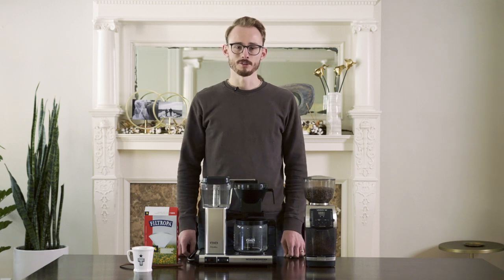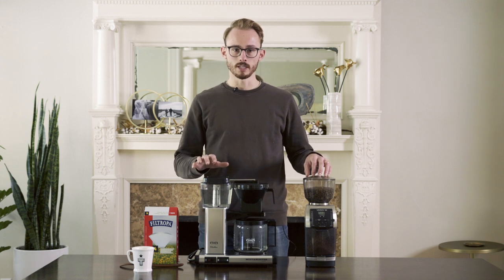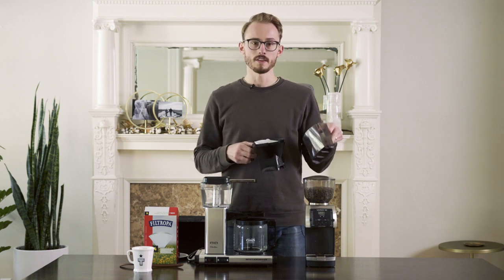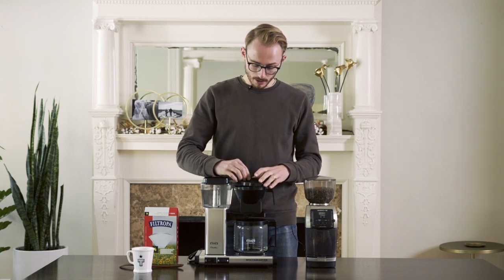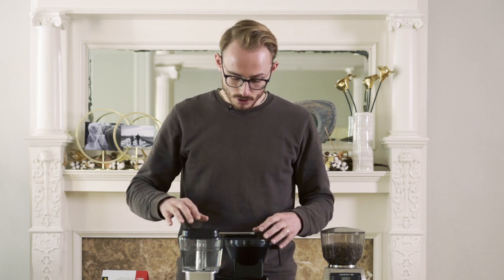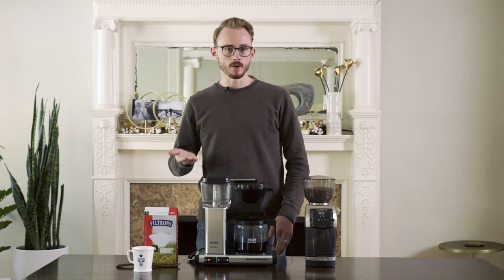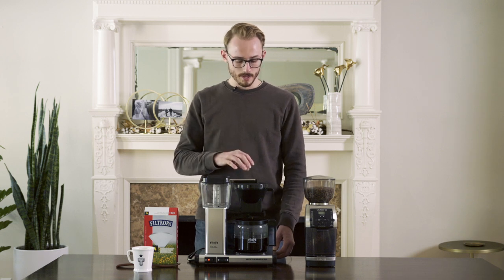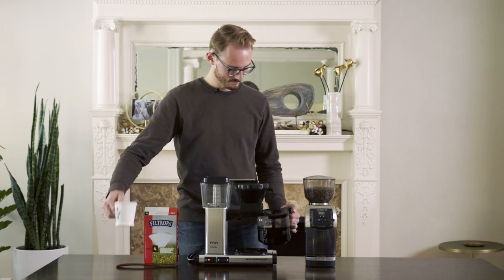Tinker Coffee - Drip Brewing Guide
Follow along with Alec as he takes you through some best practices to help you get the most out of your drip coffee maker at home.